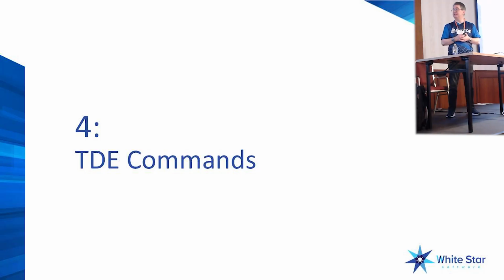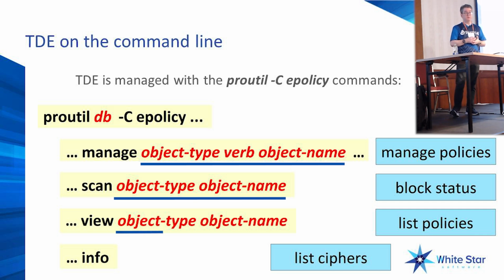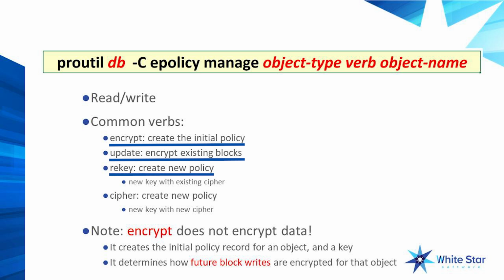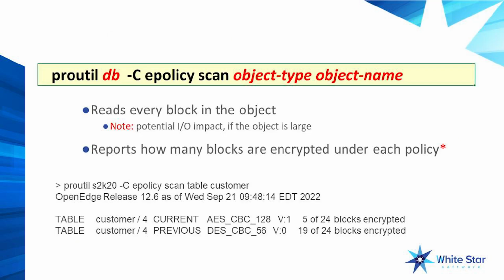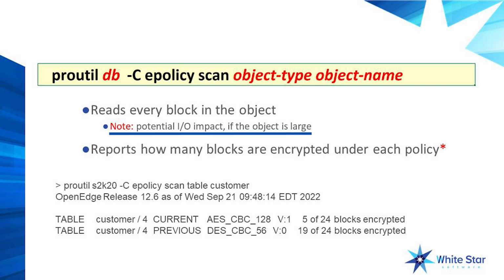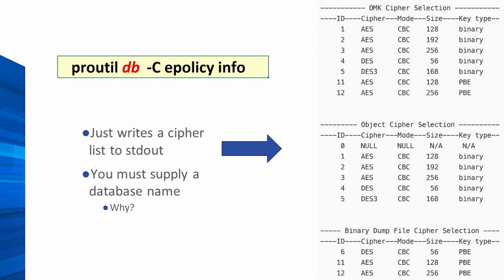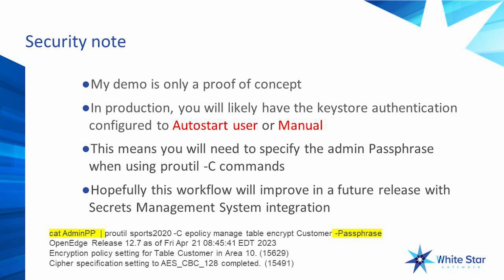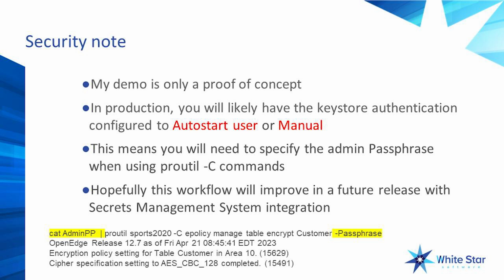Transparent Data Encryption (TDE) Commands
In part 4, Rob explores Transparent Data Encryption (TDE) must know commands!